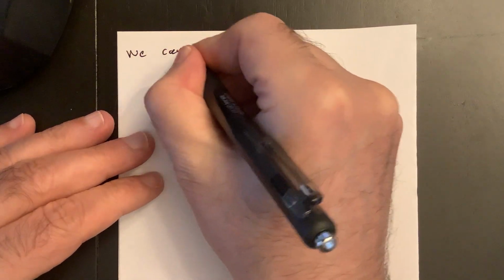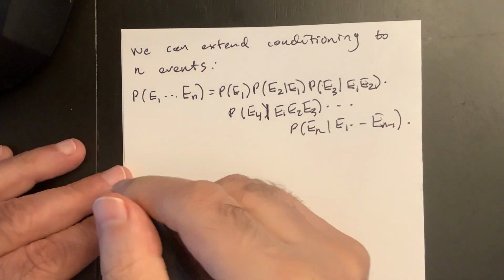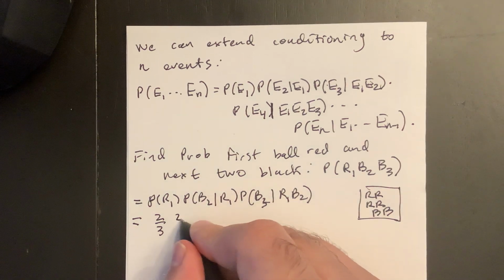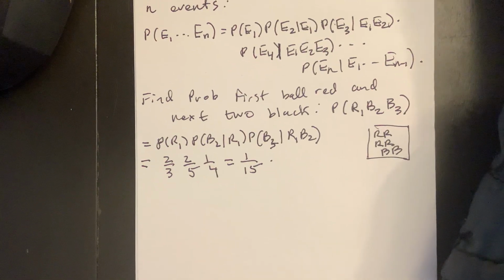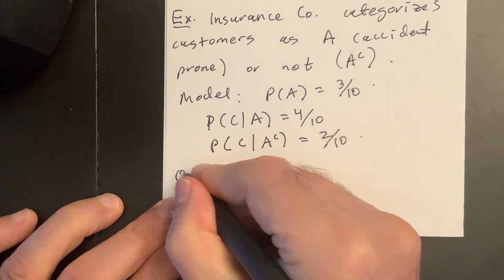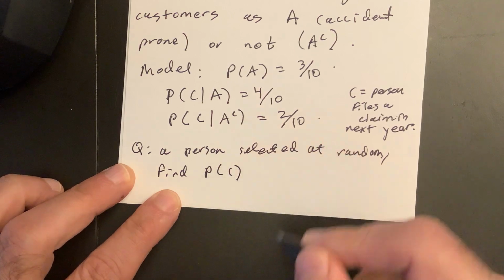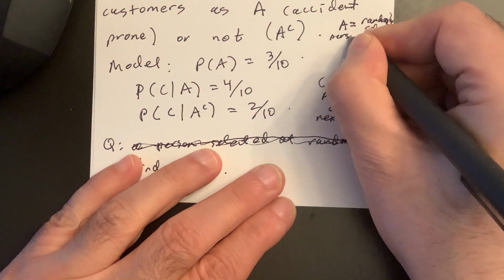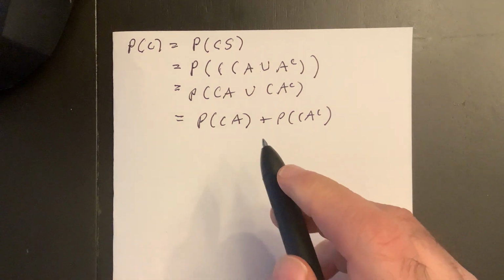Math 217 Conditional Probability 3.3